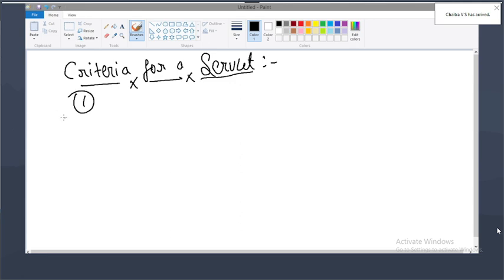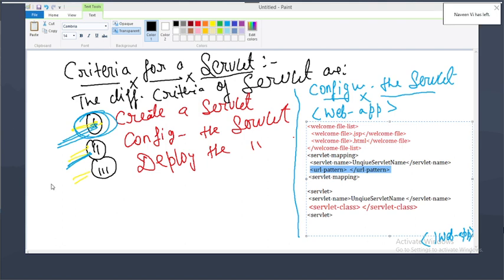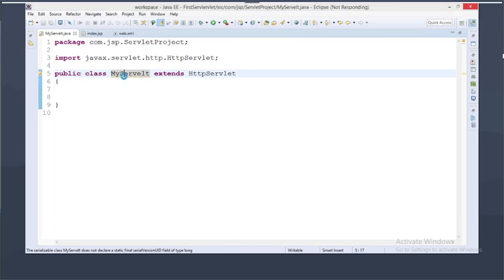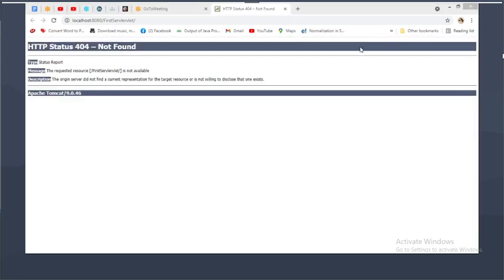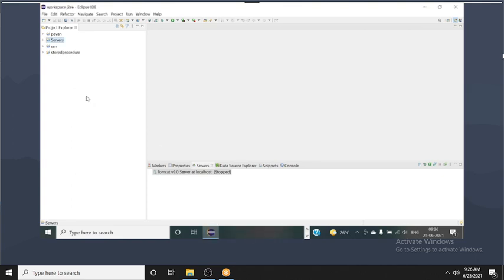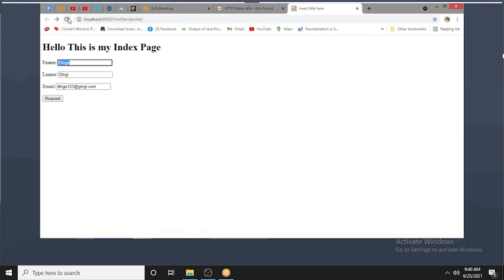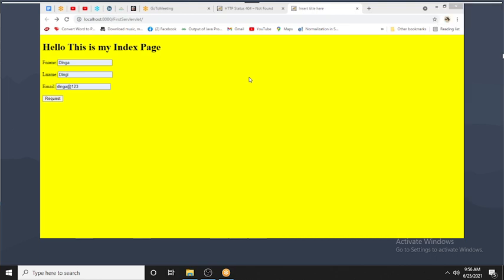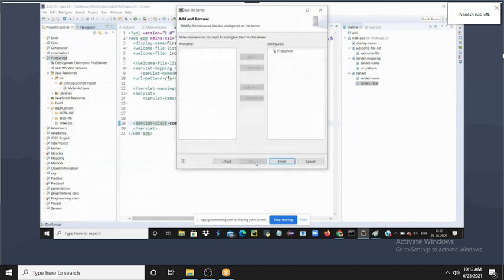January 16, 2024